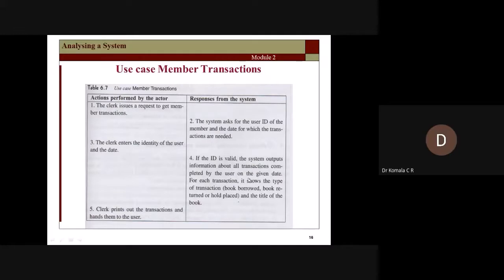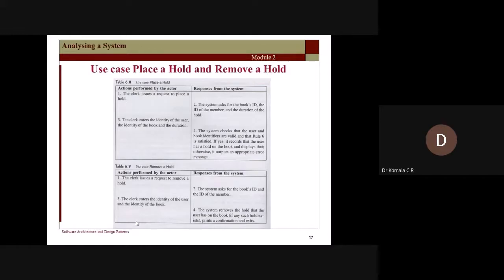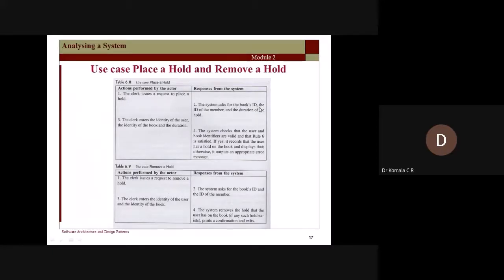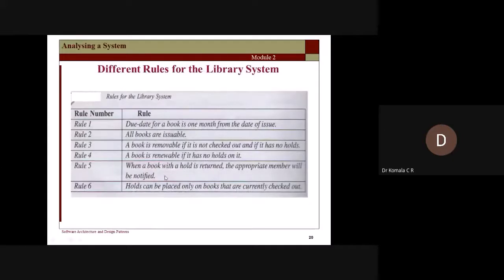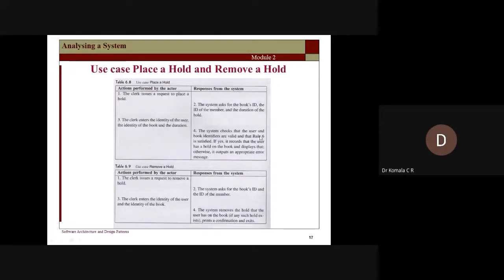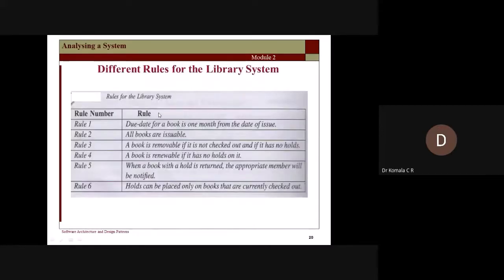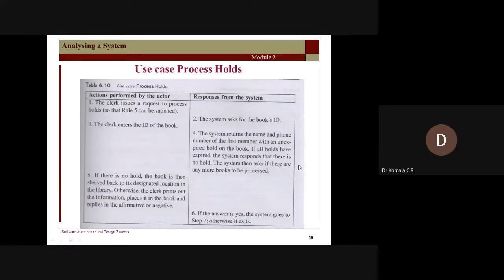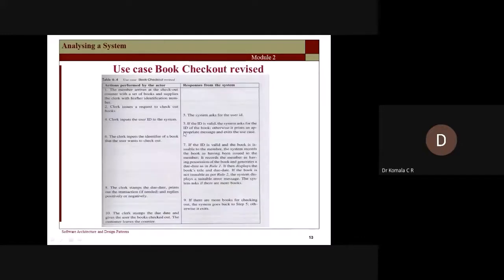SADP_17IS72_7th_ISE_Module2_ Member Transaction SVIT VTU - Dr. Komala C R